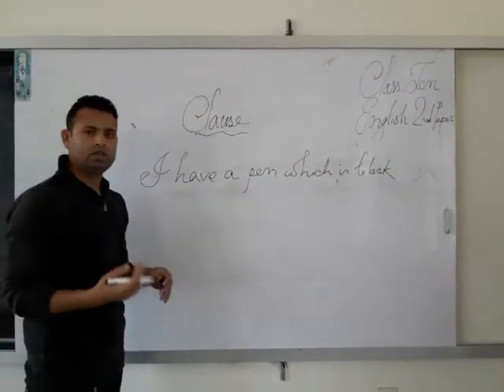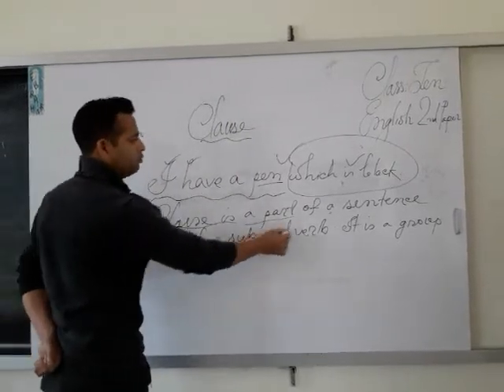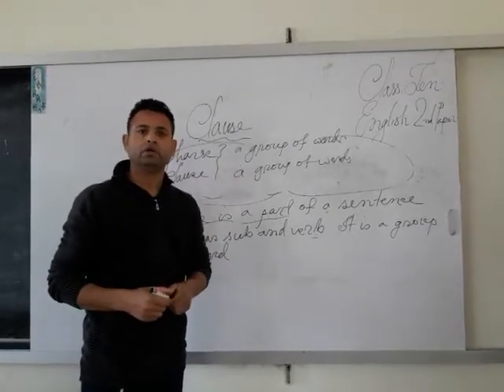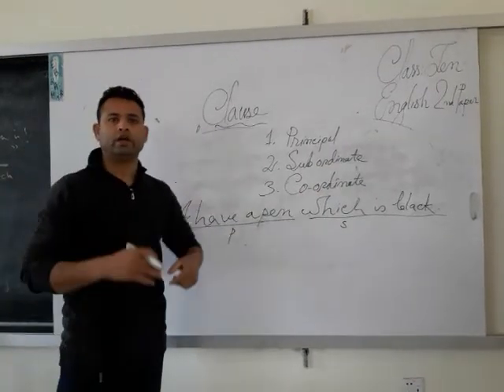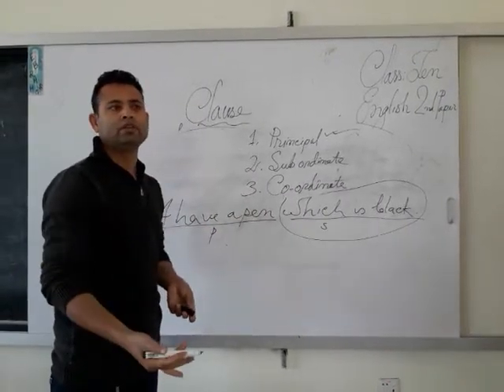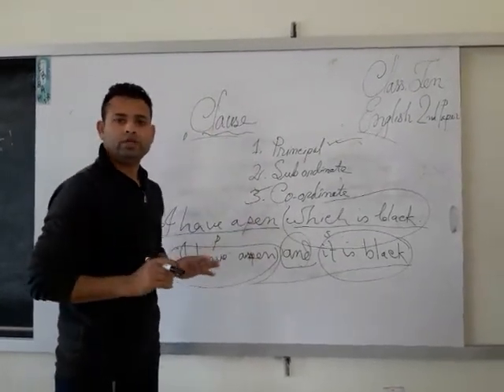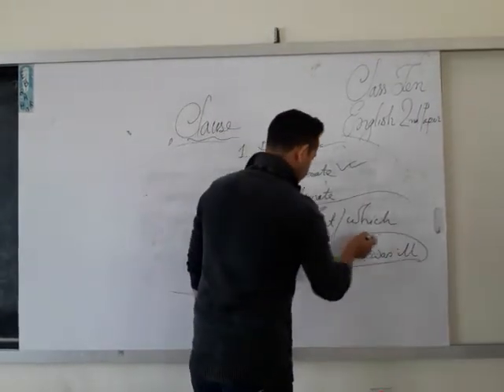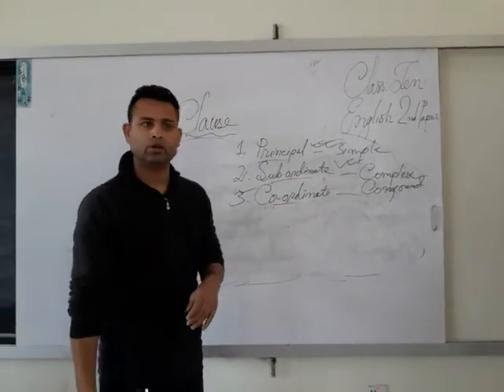Md. Amir Hossain, Bhetkhali A. Karim High School, Class Ten, English 2nd Paper, Clause